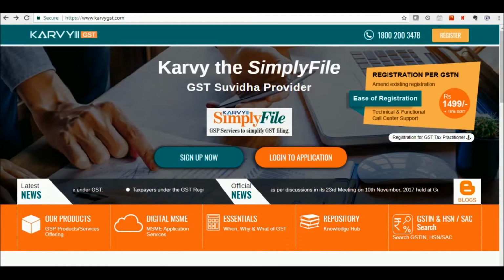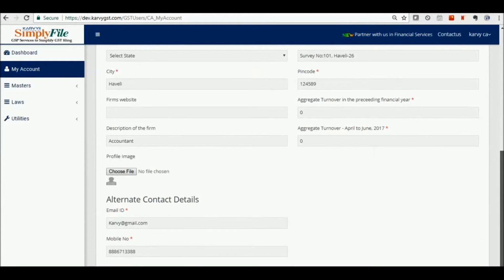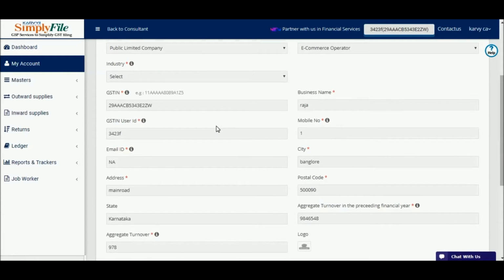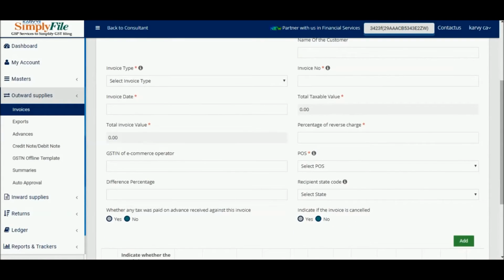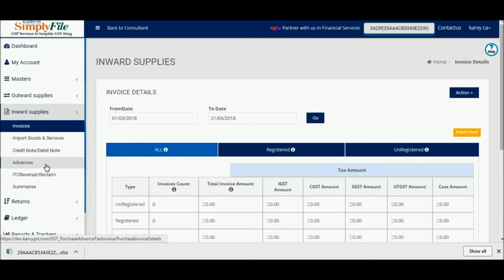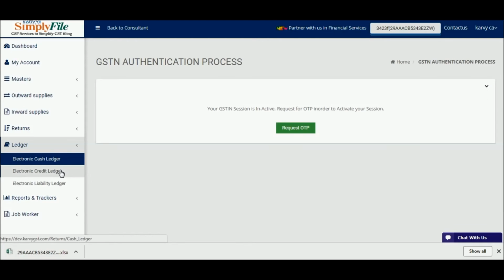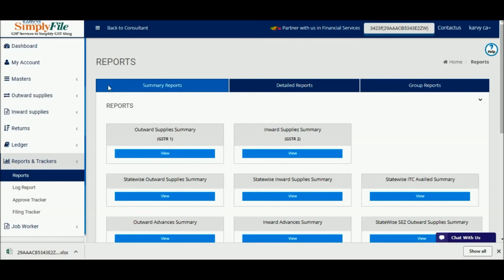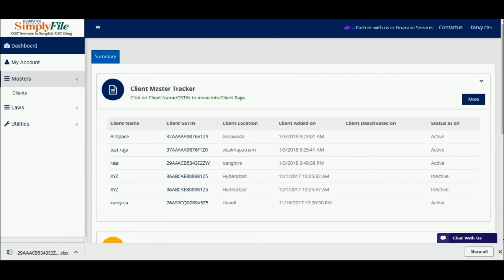Karvy SimplyFile Solution For KASP's and Tax professionals